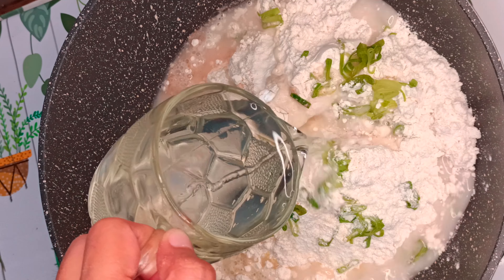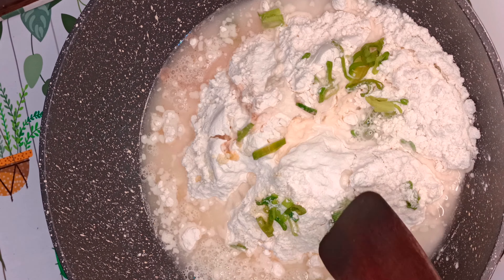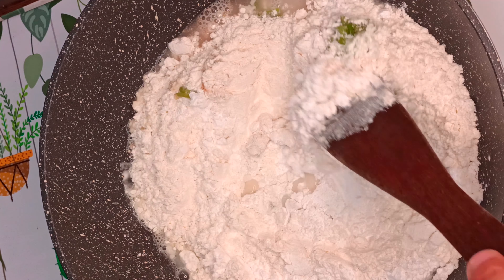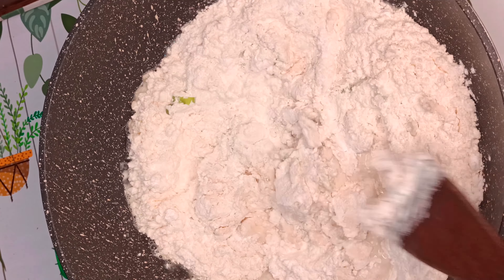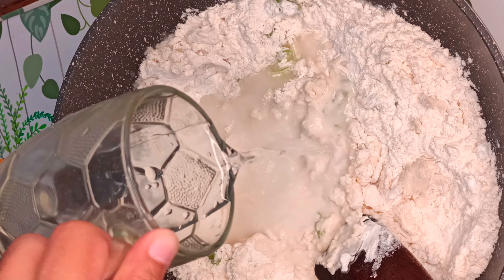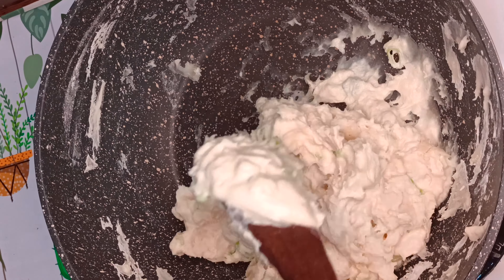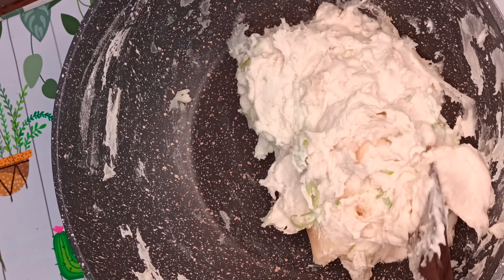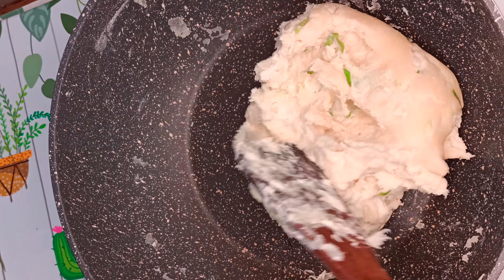cemilan terfavorite baso aci simple#basoaci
selamat menonton semoga bermanfaat
resep:
15 sdm tepung terigu
8sdm tapioka
250ml air
lada 1sdt
garam 1 sdt
penyedap seikhlasnya
daun bawang
1 butir telur